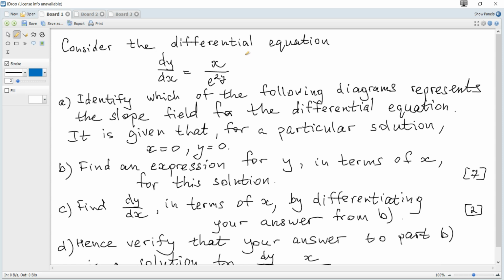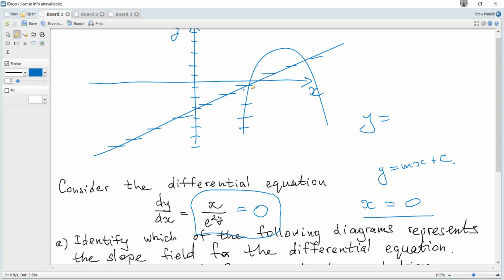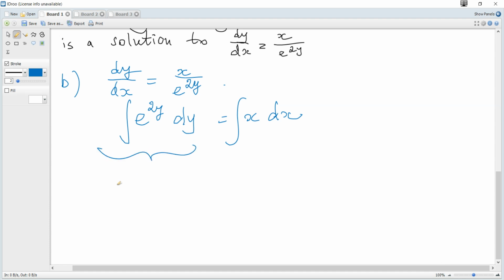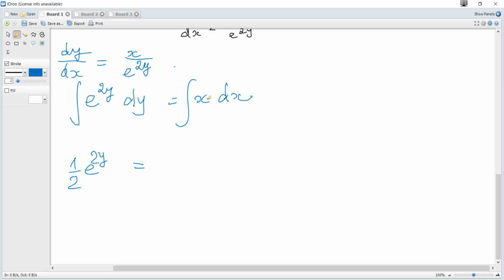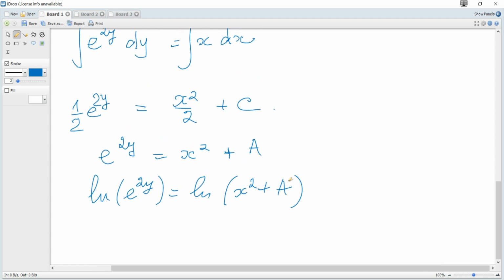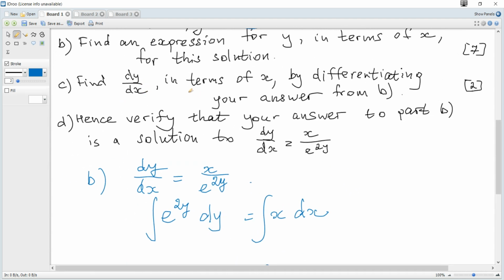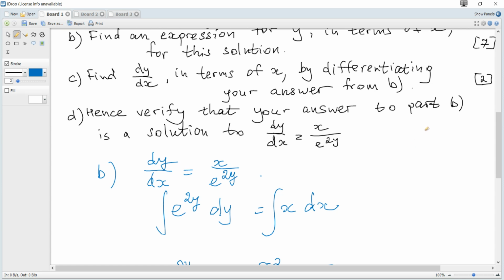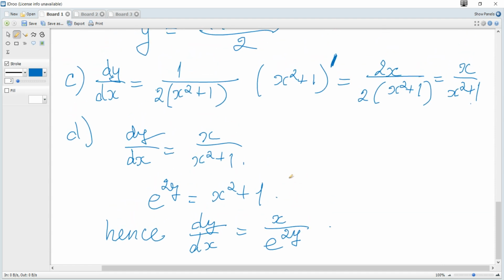IB Maths AI HL May 2024 TZ1 2-5. Slope field. Differential equation.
IB Maths Tutor. IB Math Past Papers.